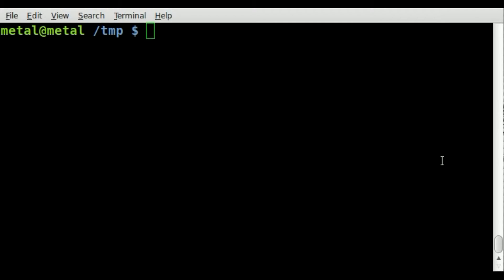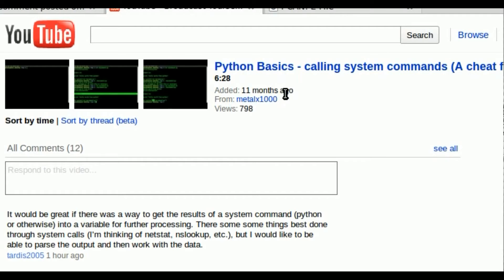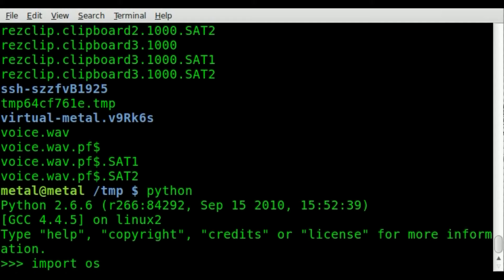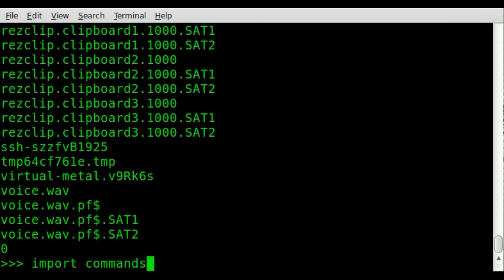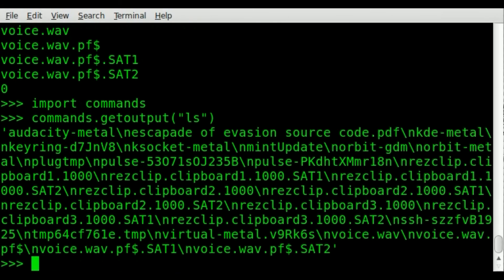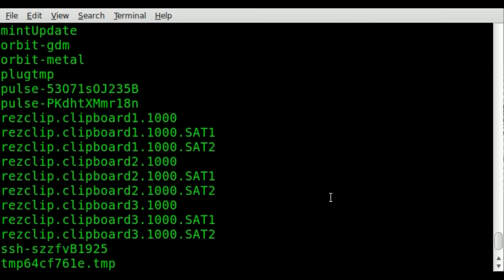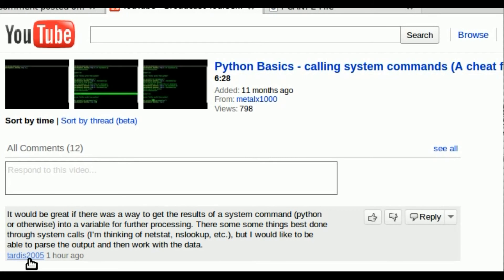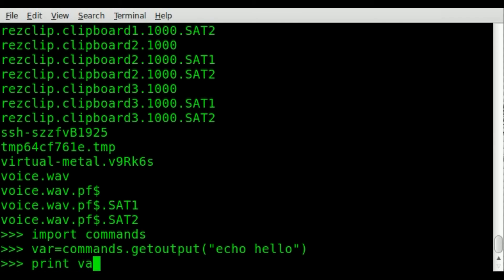Get System Command Output - Python - Linux